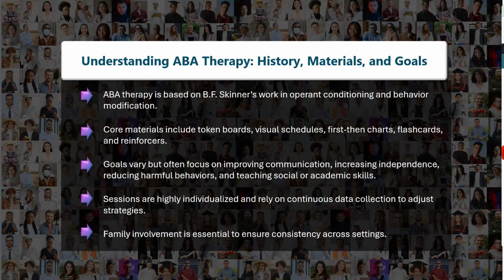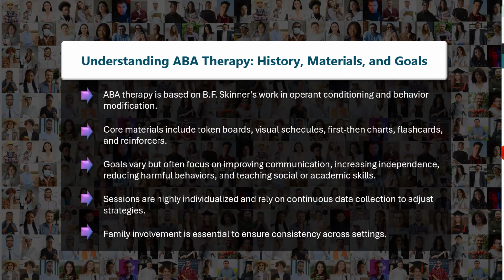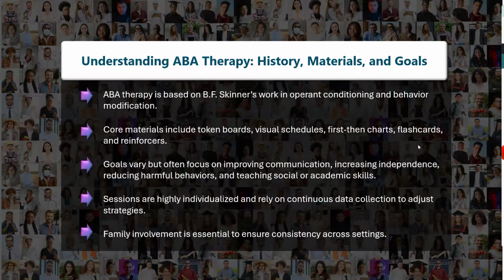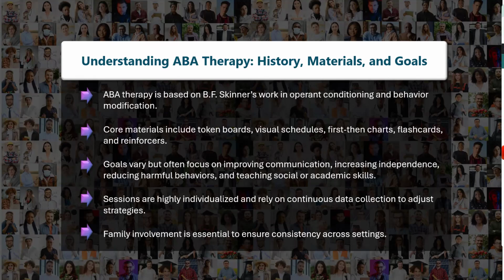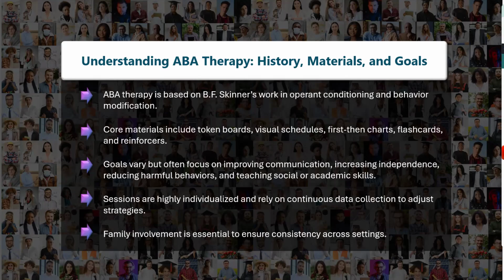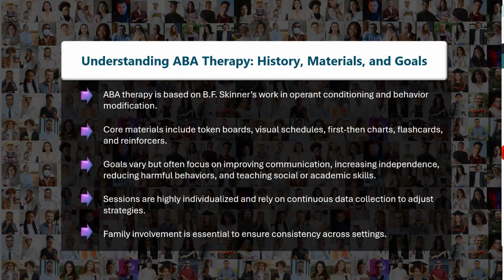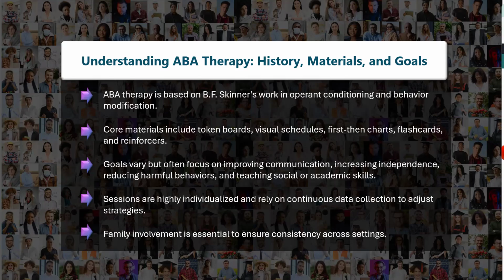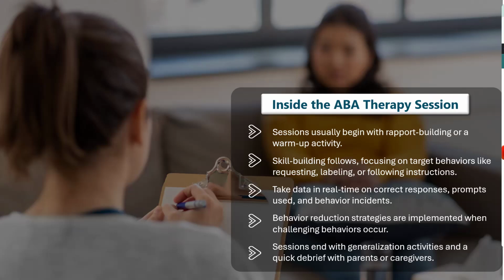Behavior Therapy Class Chapter 3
Link to the Guide & Transcription for this Video